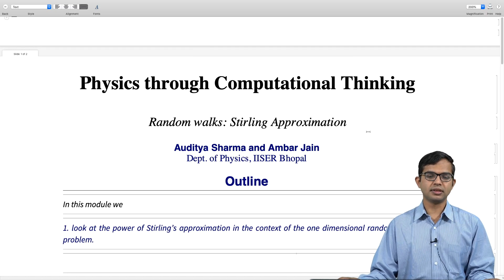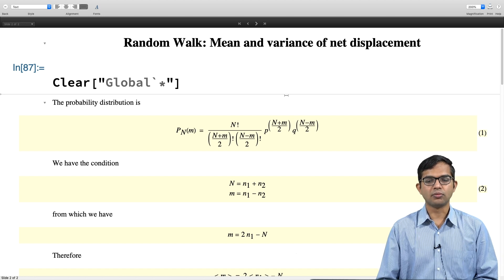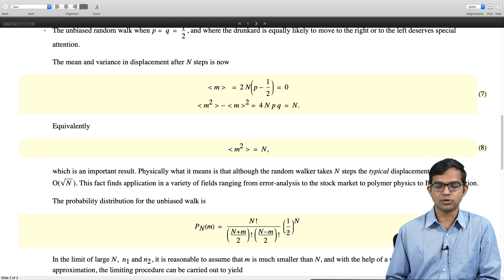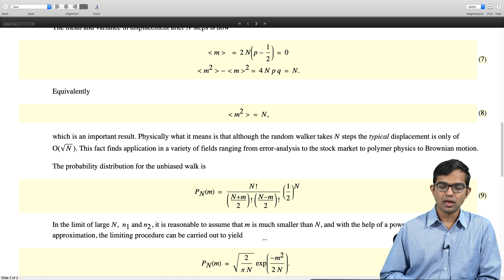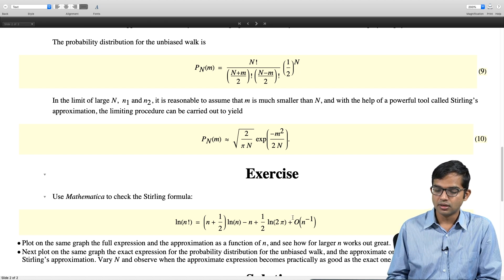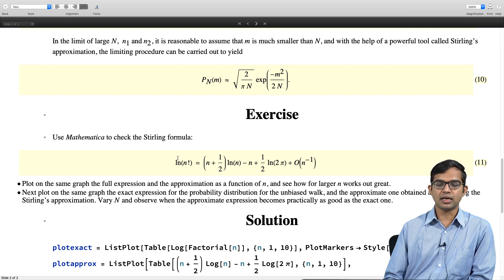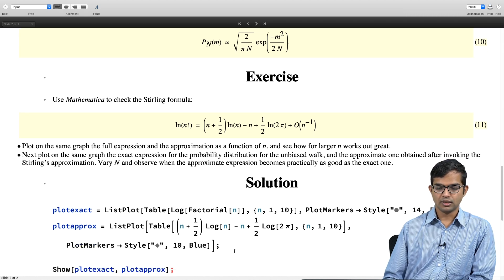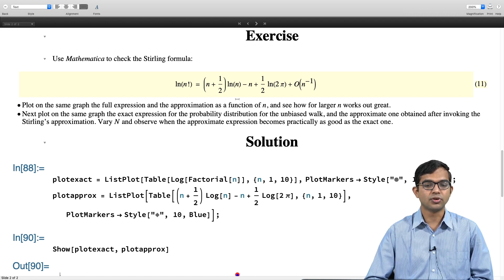Random Walks 4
Mathematica, Computational Thinking, Compuatational Physiscs, Plotting in Mathematica, Random Walk Problem, Random Walk, Monte Carlo Method, Mean, Variance, Sitrling Approximation, Manipulate, ListPlot, Factorial, Log.